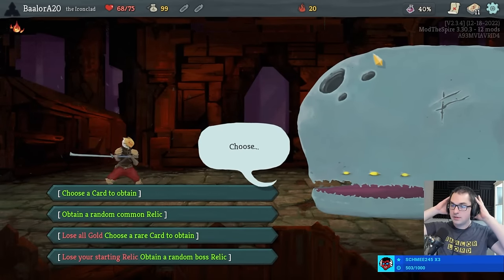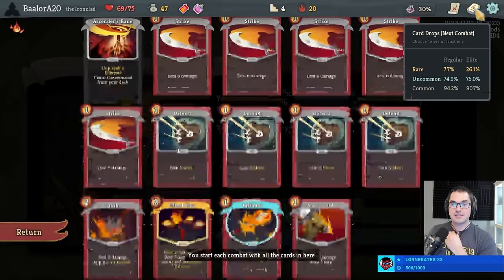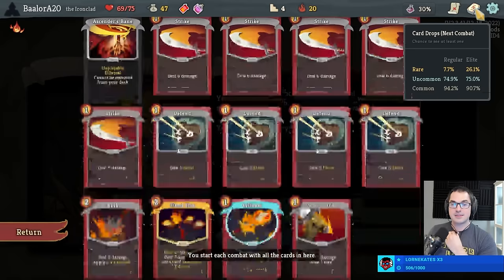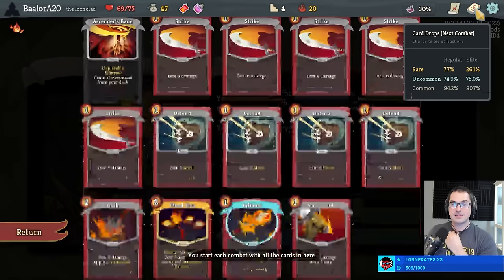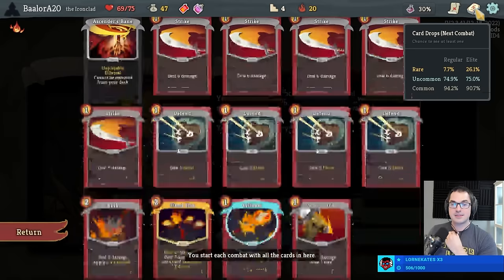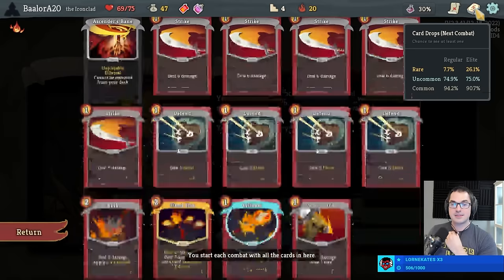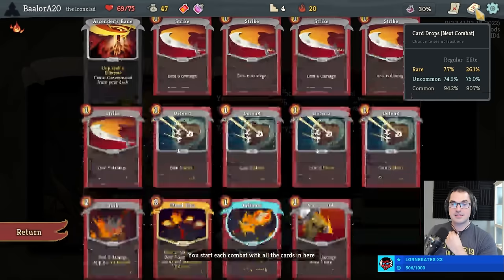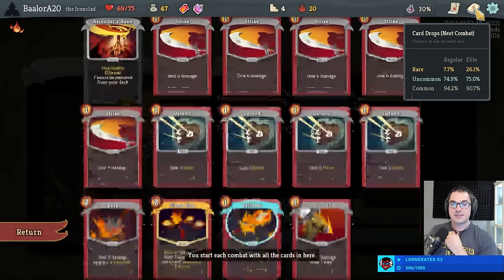Everything Dies!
With a Barricade and multiple copies of Entrench, everyone else dies!